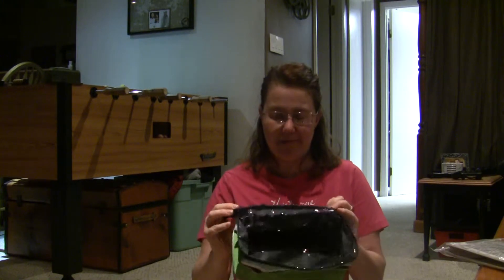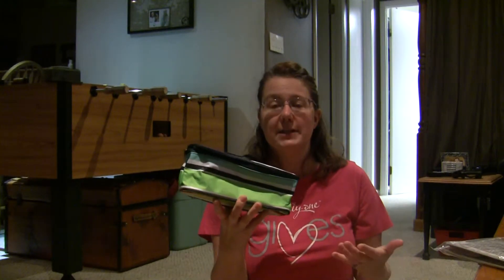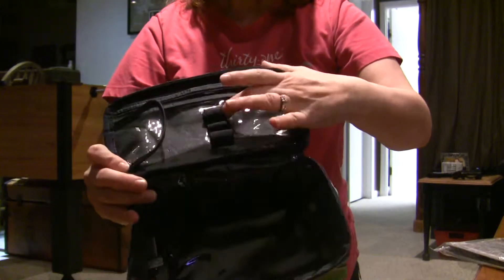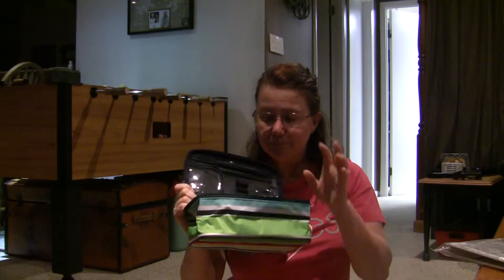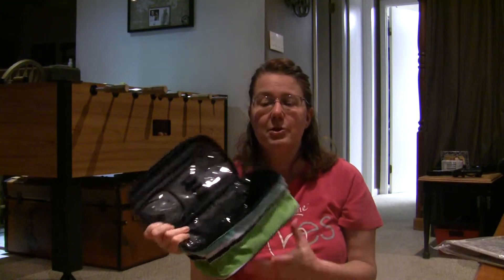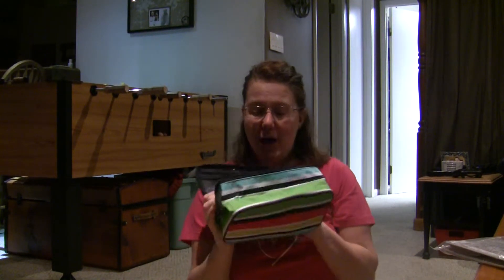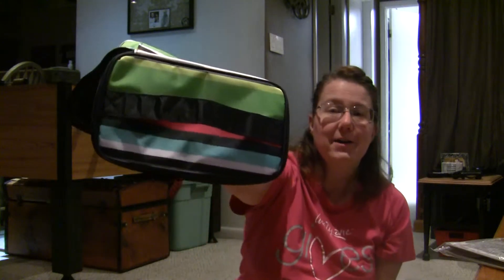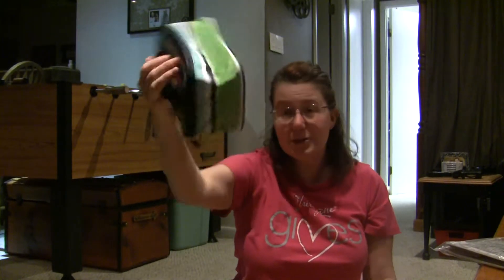Thirty-one Glamour Case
The Glamour case is different than uptown mini pouch and the baubles and bracelet case --See why!